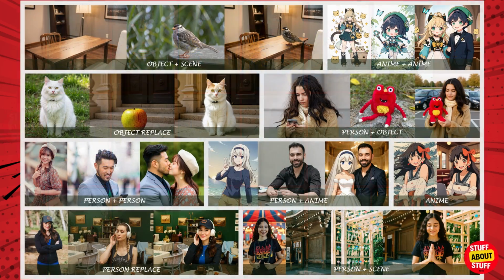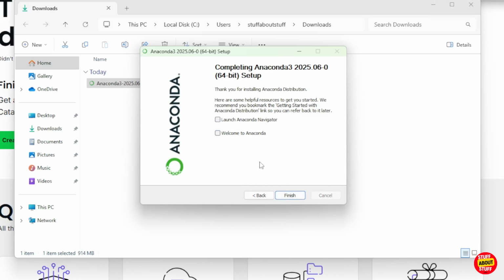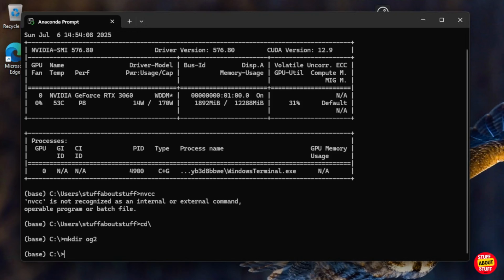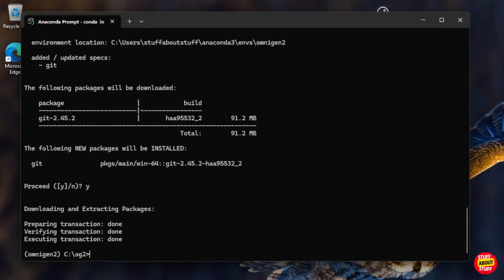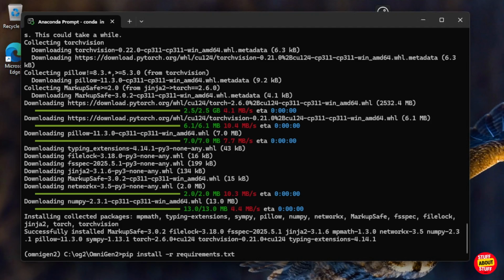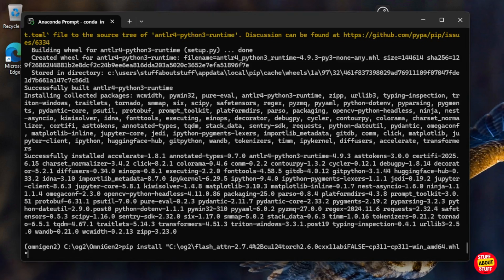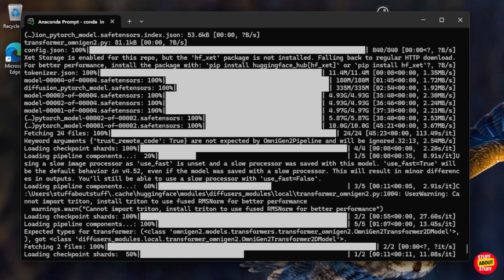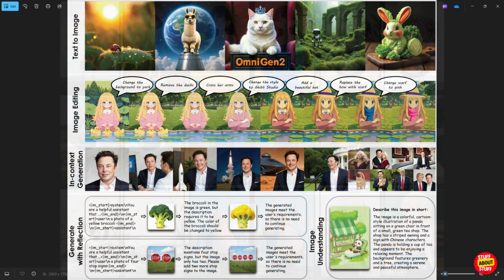How to Install and Use OmniGen2 on Windows (Step-by-Step Guide) - Local AI Image Generation OmniGen!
🔥 Want to use cutting-edge AI to generate and edit images just by typing instructions? In this video, I’ll show you exactly how to install and run OmniGen2 on Windows using Anaconda — no Docker, no Linux, just fast AI image generation magic 💥

Whether you're into AI art, photorealistic edits, or multimodal tools like ComfyUI and SDXL, this tutorial has everything you need to get OmniGen 2 running locally with Flash Attention support and the OmniGen Gradio web server for a smooth GUI experience! 🙌

📚 What You’ll Learn:
• ✅ How to install Anaconda on Windows
• 🧠 How to clone and install OmniGen2 from GitHub
• ⚙️ Fix CUDA & PyTorch compatibility
• 🚀 Launch the Gradio web UI for text-to-image and in-context image editing
• 🛠️ Bonus: Flash Attention wheel installation to boost speed

🔗 Useful Links:
• 🧠 OmniGen2 GitHub Repo
• 🌐 OmniGen 2 Online Demo (if you don’t want to install locally)

🔥 OmniGen2 is a powerful and efficient generative model offering:
• Visual Understanding: Inherits the robust ability to interpret and analyze image content from its Qwen-VL-2.5 foundation.
• Text-to-Image Generation: Creates high-fidelity and aesthetically pleasing images from textual prompts.
• Instruction-guided Image Editing: Executes complex, instruction-based image modifications with high precision, achieving state-of-the-art performance among open-source models.
• In-context Generation: A versatile capability to process and flexibly combine diverse inputs—including humans, reference objects, and scenes—to produce novel and coherent visual outputs

⏱️ Chapters:
0:00 Intro: What is OmniGen 2?
0:45 Download & Install Anaconda
1:30 System Checks (NVIDIA Drivers + CUDA)
2:11 Setup OmniGen2 in Anaconda
4:09 - Install PyTorch with CUDA 12.4
4:50 - Install Flash Attention Wheel for OmniGen 2
6:00 – Install & Run Gradio App (Web GUI OmniGen2)
7:35 – Prompt OmniGen 2 Correctly